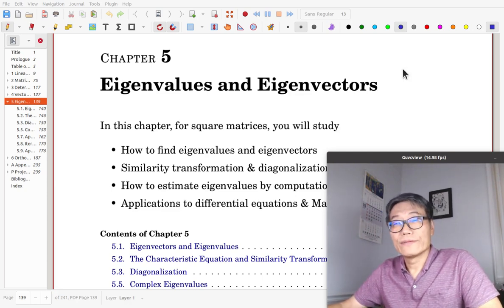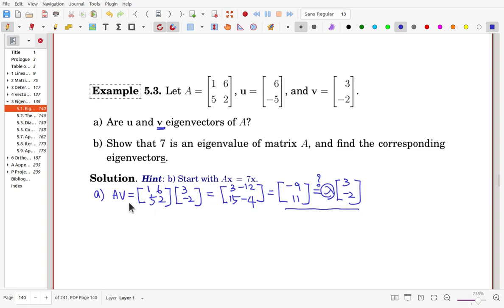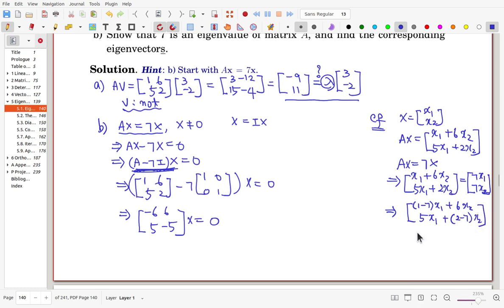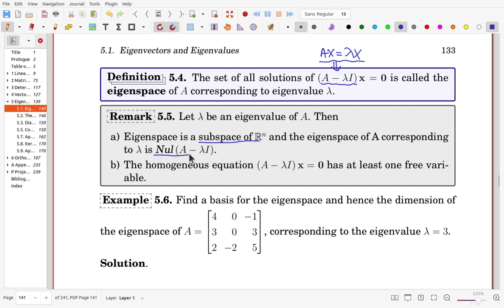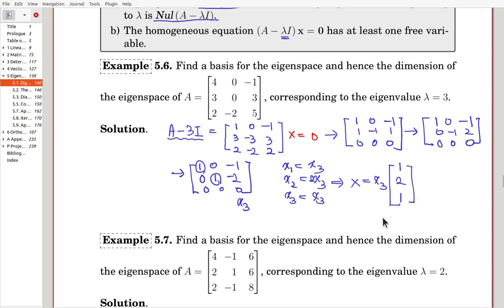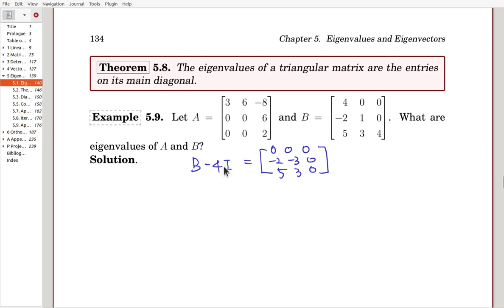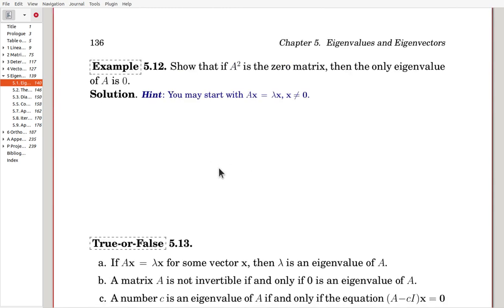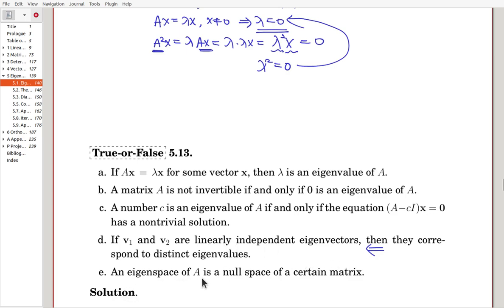MathTalent Linear Algebra Sec 5.1 Eigenvectors and Eigenvalues